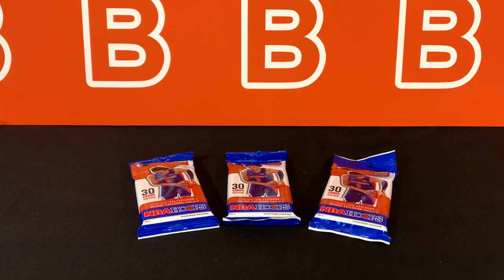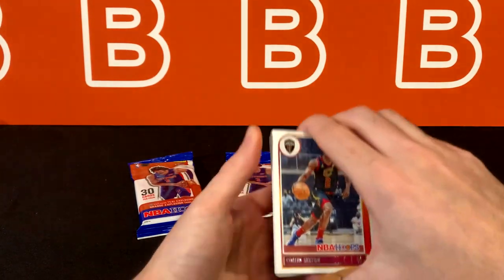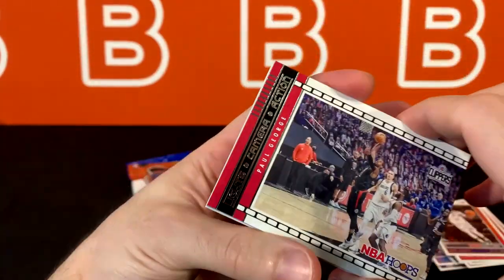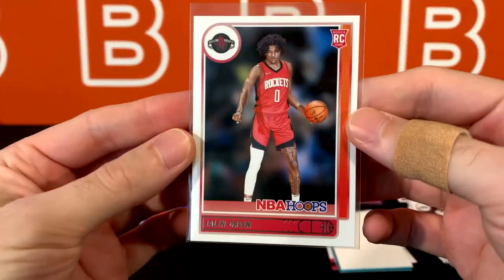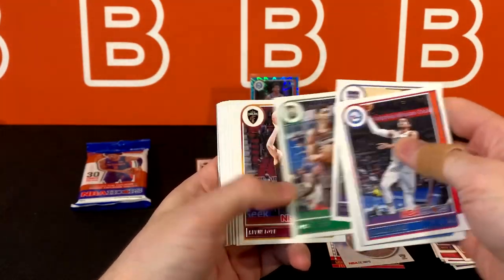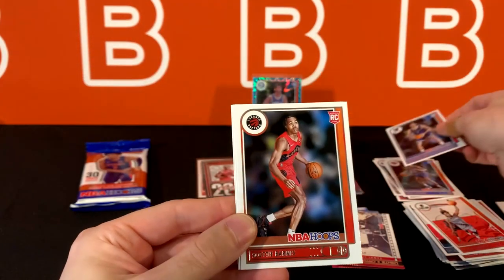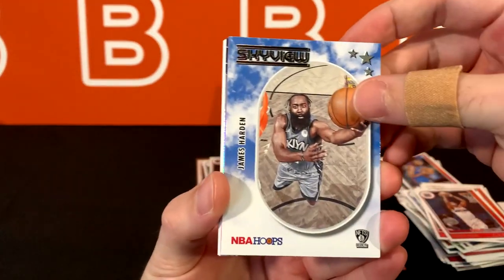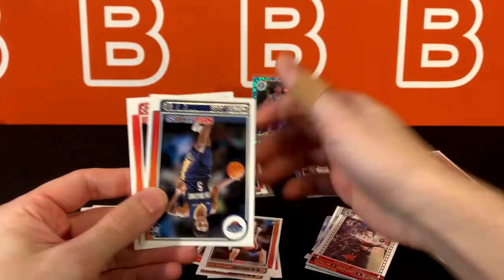TEAL EXPLOSIONS!! 2021-22 Panini NBA Hoops Cello 3x Pack Basketball Retail Review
In this video we take a look at the new retail cello / fat / value packs from the 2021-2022 NBA Hoops set.
You can find purple, explosion, and anniversary parallels (kind of like Kaboom), orange /25 parallels, green auto cards, and many different inserts and their holo versions.
Had a weird duplicate pack in this one!

Code: JCKM7BHKUAM1O9LV